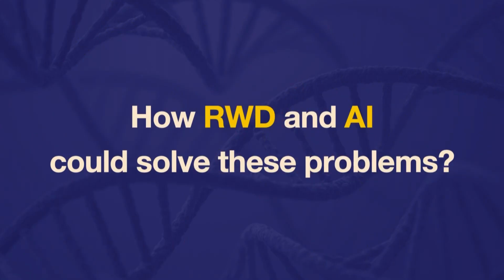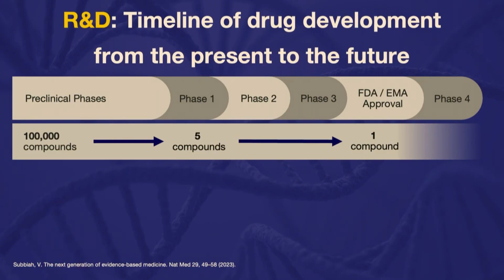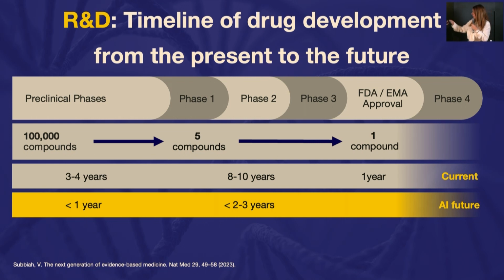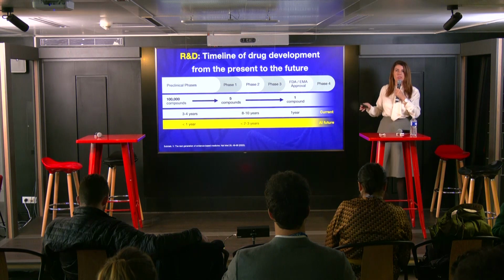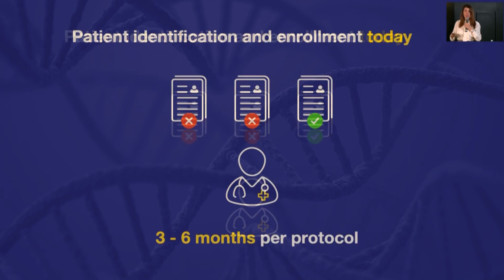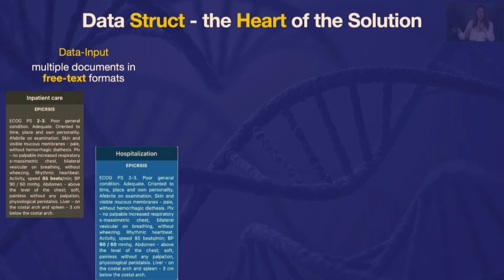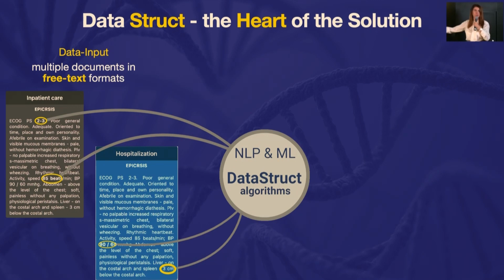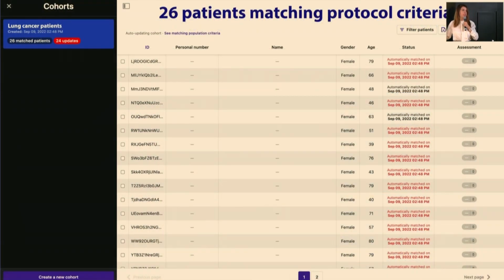Transforming clinical trials through RWD and AI technology